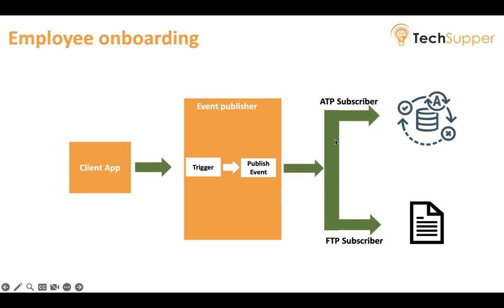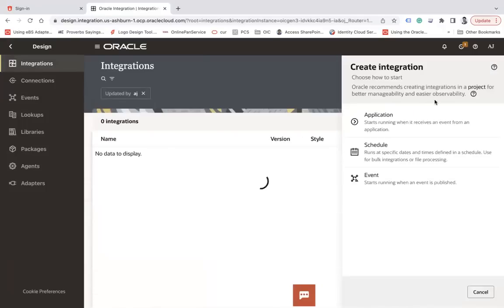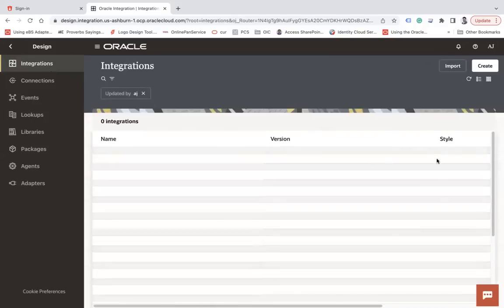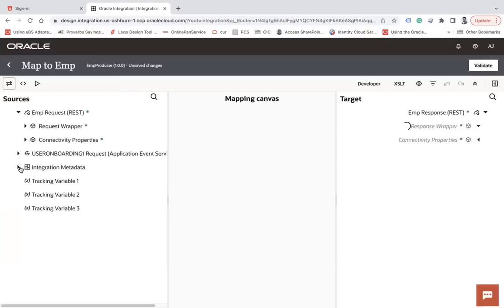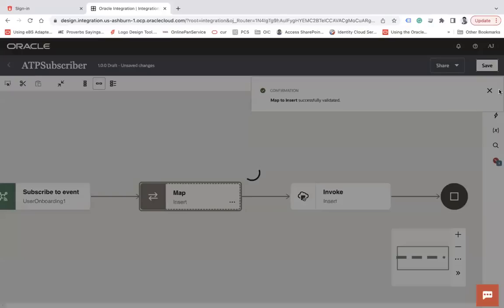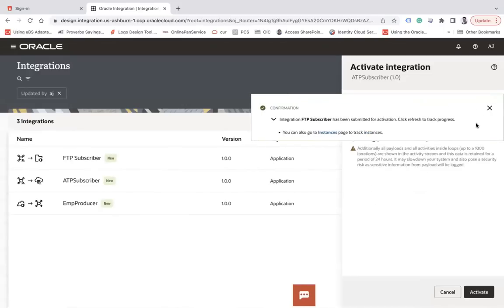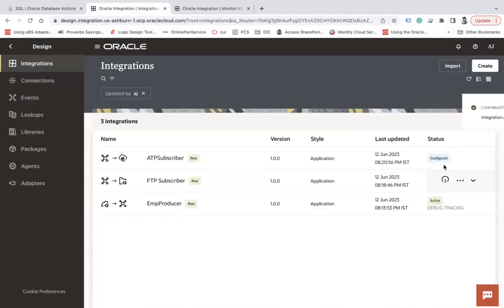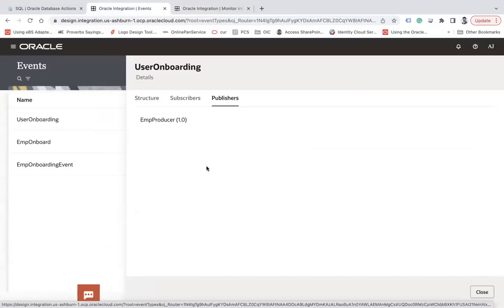How to Publish and Subscribe events in Integration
After completing this video, you will get to know how to:

Create Events

Create a producer to publish events